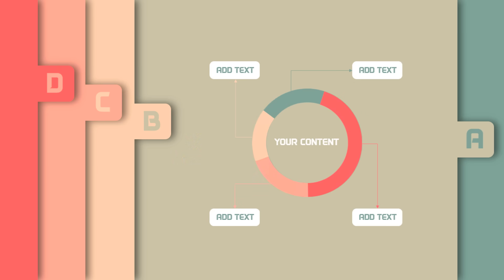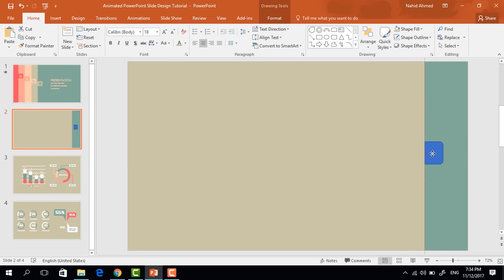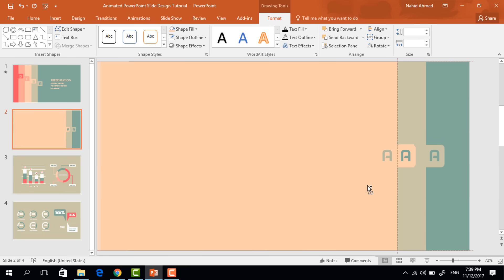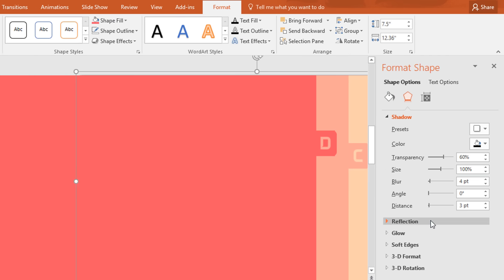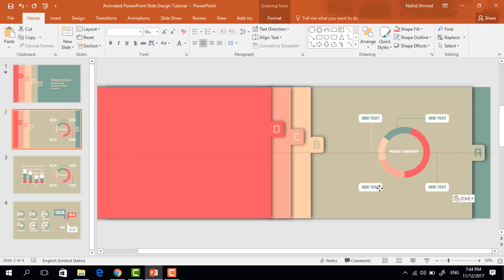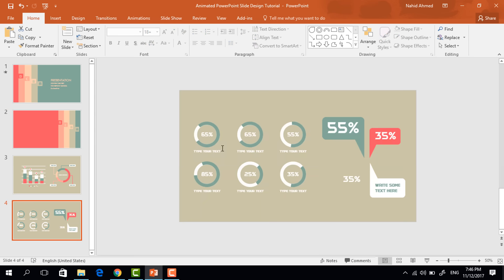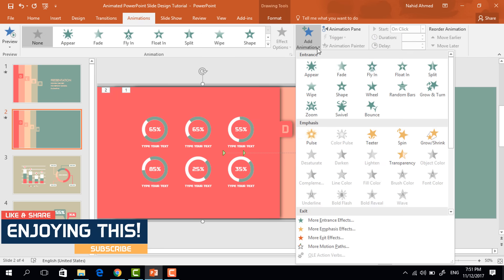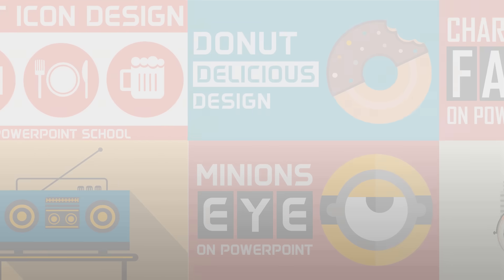Animated PowerPoint Slide Design Tutorial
In this PowerPoint tutorial, I have showed how to design an animated PowerPoint presentation slide. Here,  I have used only a single slide to represent four with infographic view.

Used elements:
Software: PowerPoint 2013 or 2016
Animation: Motion Paths (Lines)
Shape: Rectangles
Font: DAGGERSQUARE

Idea Credits:
The idea of this template is inspired from another great work!
Credit link: goo.gl/SoA4Ps
Creator: 臭喷蛆